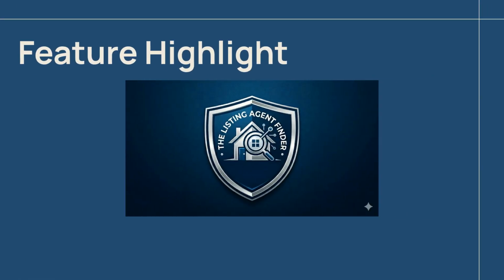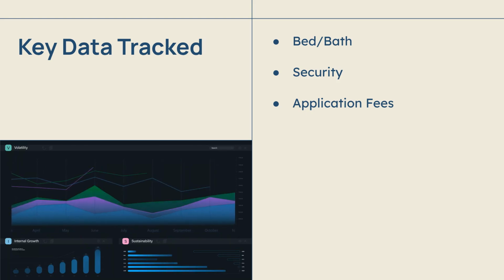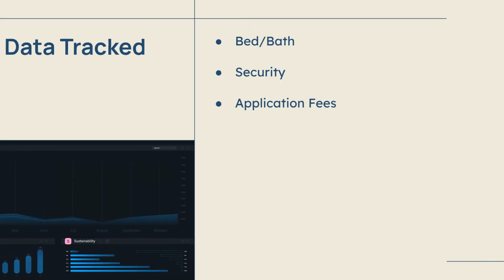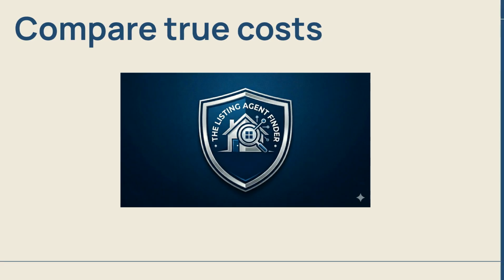How to Organize Your Rental Search & Avoid Scams!!!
Hunting for a rental is exhausting. Between touring multiple properties and scrolling endless listings on your phone, everything starts to blur together. Was it the house that allowed pets, or the one with the cheaper deposit?

Stop guessing and start tracking smarter.

The Rental Home Hunting Dashboard is a free, side-by-side comparison worksheet you can copy into your private workspace in just one click. It is designed to bring total order to the chaos of apartment hunting.

What’s Inside the Dashboard:

True Upfront Costs: See monthly rent, security deposits, and application fees side-by-side.

Property Value Comparison: Track square footage, layout features, appliances, and available move-in dates.

Contact Log: Keep the real point-of-contact and phone number securely attached to each specific property.

The "Verified" Defense System: A dedicated column to force a pause and prevent marketplace fraud. Cross-reference your point of contact with the verified listing agent of record to protect your deposit.

Built for renters by a licensed Realtor.

If this tool saves you from a fake listing or a lost deposit, please share it with a friend who is currently looking for a place to live!